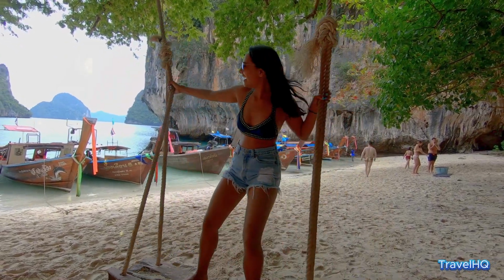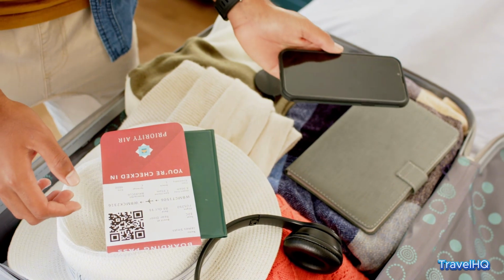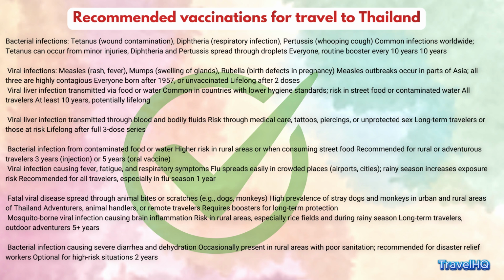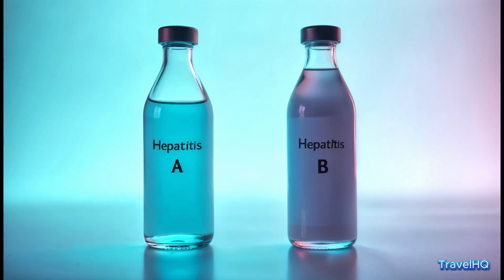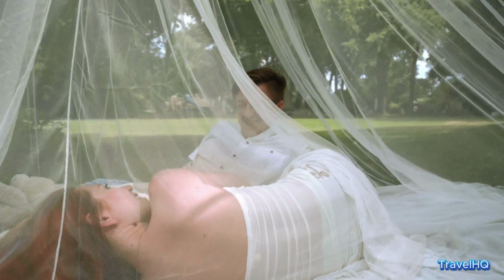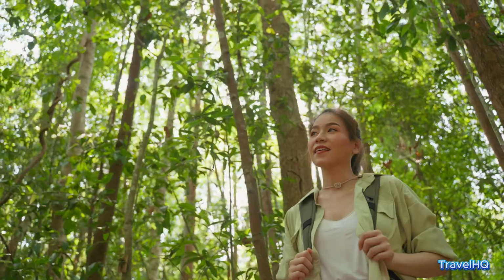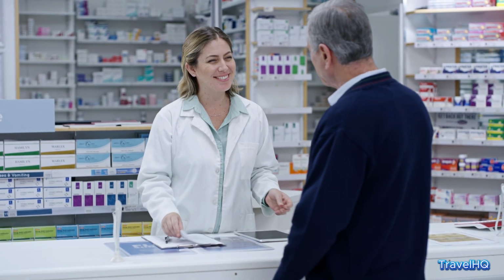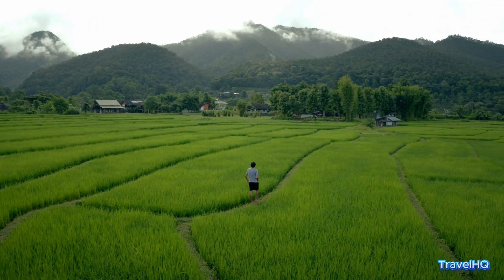Asia Travel Guide 🌏 Must-Needed Vaccinations & Essential Health Tips! 🌴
Planst du eine Reise nach Asien? Dann sind eigene Sicherheit und Vorbereitung das Wichtigste! Dieses Video zeigt dir alle wichtigen Impfungen, Gesundheitsvorsorge-Tipps und wie du sicher und gesund durch Südostasien, Ostasien und andere Regionen Asiens reist. Egal, ob du Backpacking in Thailand, Strandurlaub auf Bali oder Abenteuer in Indien planst – wir haben die Infos, die du brauchst!

✅ What You’ll Learn in This Video:
Wichtige Reiseimpfungen:

Standardimpfungen wie Diphtherie, Tetanus, und Hepatitis A/B 🩺💉.
Länderspezifische Impfungen für Malaria-Gebiete, Typhus, Tollwut und Japanische Enzephalitis.
Unterschiede bei Schutzmaßnahmen je nach Reisezielen wie Thailand, Vietnam, oder Indonesien.
Regionale Gesundheitsgefahren:

Wie schützt du dich vor Dengue-Fieber, Hepatitis, und Malaria in tropischen Regionen? 🌴🦟
Mögliche Risiken in ländlichen und tropischen Gebieten Asiens und wie du vorbereitet bist.
Health Tips für unterwegs:

So vermeidest du verdorbene Lebensmittel und kontaminiertes Wasser 🍉🚰.
Tipps zur Reiseapotheke: Was du immer dabeihaben solltest 🧴💊.
Warum Sonnenschutz und Moskitonetze deine besten Freunde im Urlaub sind 🌞🦟.
Sicher und gesund reisen:

Wichtige Reiseversicherungen speziell für Asienreisen 🌍💼.
Must-Have-Dokumente: Impfpass, internationaler Nachweis und nützliche Apps für unterwegs 📱.
🌟 Why Are Vaccinations & Health Tips Vital When Traveling to Asia?

Unterschiedliche Hygienestandards: Wasser und Lebensmittel können in einigen Regionen potentiell Krankheitserreger enthalten.
Tropische Krankheiten: Asien ist ein Risikogebiet für Infektionen wie Dengue, Malaria und Japanische Enzephalitis 🦟.
Tierkontakte: Tollwut ist in einigen Regionen vorkommend – Vorsicht bei Hunden oder Affen 🐕🐒.
Schutz vor unerwarteten Kosten: Krankheiten oder Unfälle ohne aufrechten Impfschutz bzw. Versicherung können teuer werden 💰.
💡 Fun Fact: Malaysia hat 2019 die weltweit höchste Rate an Dengue-Fieber gemeldet – Mückenschutz ist dort unerlässlich! 🐜

📍 Popular Destinations in Asia & Impfempfehlungen:

Thailand, Indonesien, und Malaysia: Tropisches Klima, Malarialandschaften und Lebensmittelrisiken wie Typhus 🌴🍛.
Indien: Eine der größten Herausforderungen ist die Wassersicherheit; Hepatitis A und Typhus sind unverzichtbare Impfungen 🌊🇮🇳.
Japan und Südkorea: Meist sicher, aber in ländlichen Gebieten kann Japanische Enzephalitis Thema werden 🏞️🎌.
Vietnam und Kambodscha: Neben Malariagebieten gibt es eine erhöhte Anfälligkeit für Dengue in der Regenzeit 🌦️.
📅 When to Get Vaccines Before Traveling:

Plane Impfungen mindestens 4–6 Wochen vor der Reise, da manche Immunisierungen mehrere Dosen benötigen 📆.
Frage deinen Arzt frühzeitig nach Prophylaxe gegen Krankheiten wie Malaria (Tabletten) oder Tollwut 💊.
✈️ Essential Tips to Stay Healthy in Asia:

Hygiene: Wasche Hände regelmäßig und vermeide rohes Obst oder Fleisch, das nicht gründlich gekocht wurde 🍲💦.
Trinkwasser: Nutze immer versiegelte Flaschen oder trag einen Wasserfilter mit dir 🚱.
Reiseapotheke: Pack Antibiotika, Insektenmittel, Pflaster, Schmerzmittel und Elektrolyte ein 🧳.
Reiseversicherung: Wähle eine Versicherung mit umfassendem Gesundheitsschutz, speziell für Asienreisen 🌏.
📌 Helpful Resources & Links:
👉 World Health Organization (WHO) – Offizielle Gesundheitsrichtlinien und Empfehlungen.
👉 Traveller's Health (CDC) – Impfanforderungen & Gesundheitsinfos.
👉 Fit for Travel – Praktische Gesundheitsinfos für verschiedene Reiseziele.

Bleib sicher auf deinen Reisen und entdecke die Welt gesund. 🌏✈️